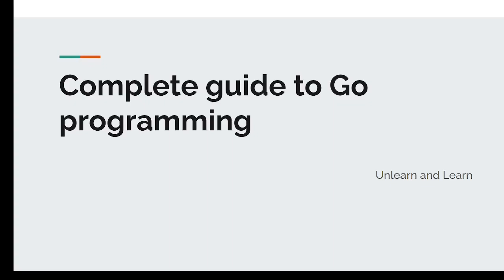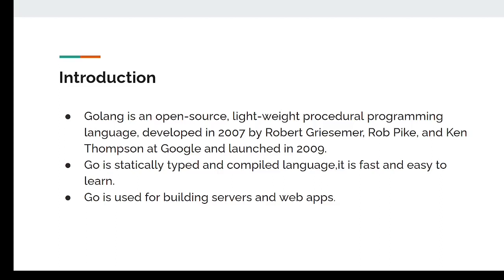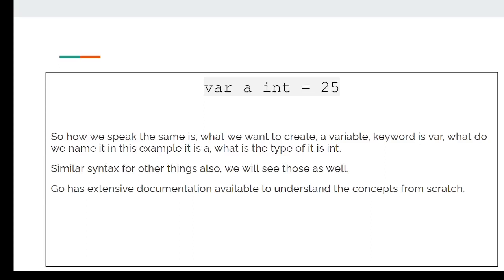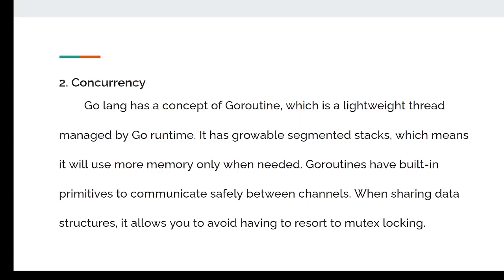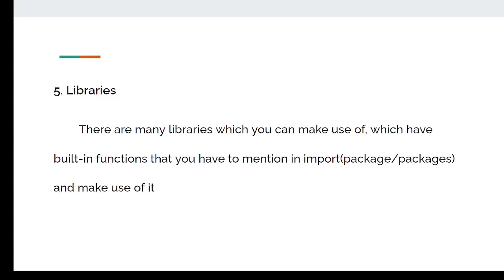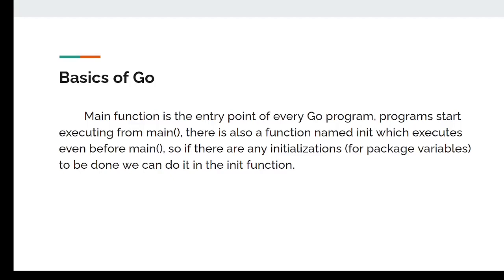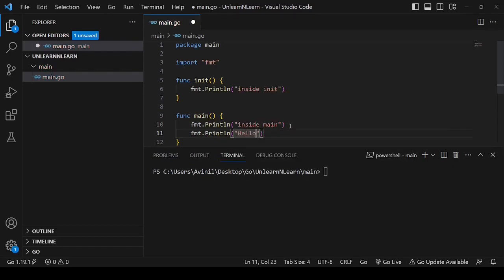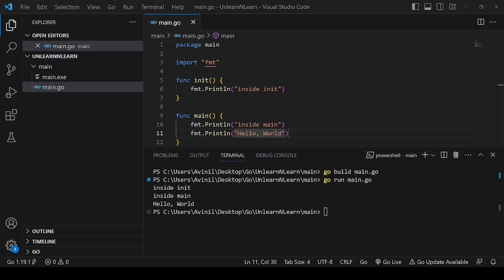Basics - functions | Go language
It is a series of Go language programming, you will learn many things in this series:
Basics to web app.

You can download go from below website, install it and you are good to go.